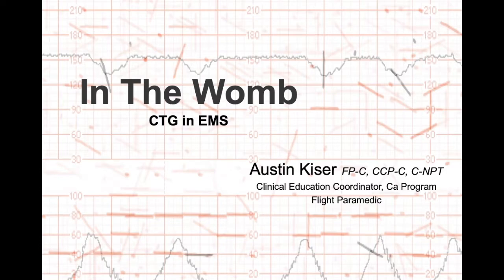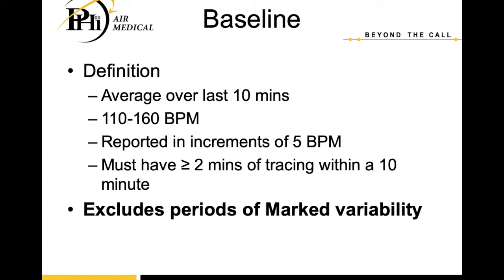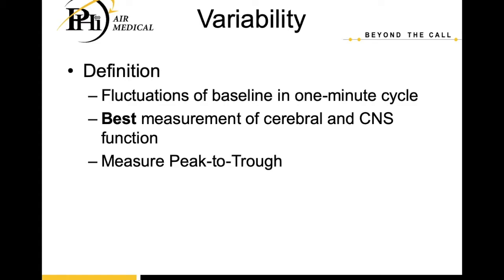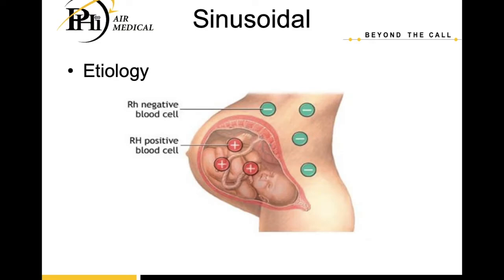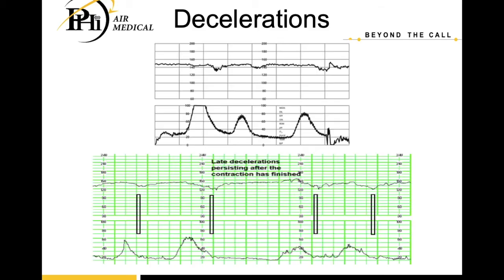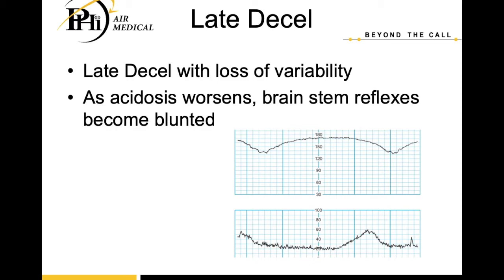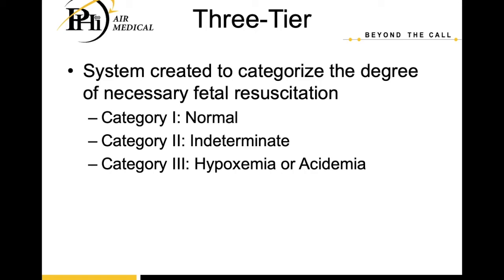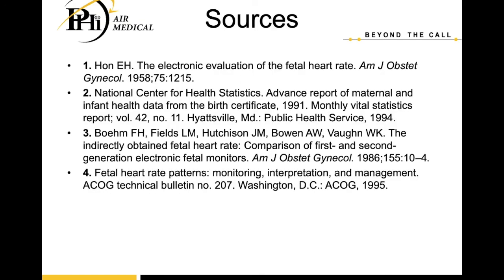EFM Interpretation in EMS Setting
This video is a broad introduction to fetal monitor interpretation. We discuss baseline, accelerations, decelerations, variability, and contractions. by the end of the video you should be able to reliably interpret any EFM strip and be able to confidently treat any issues that you see.